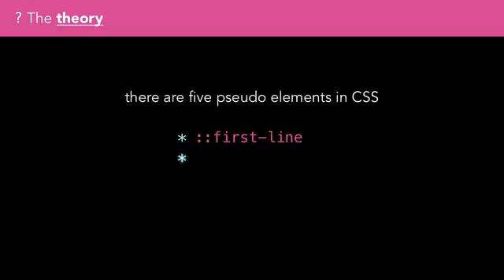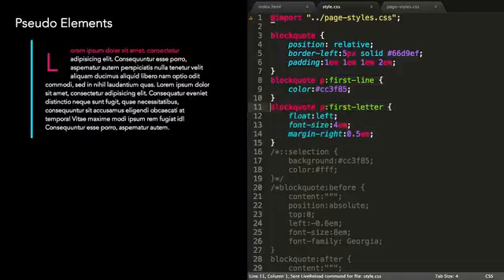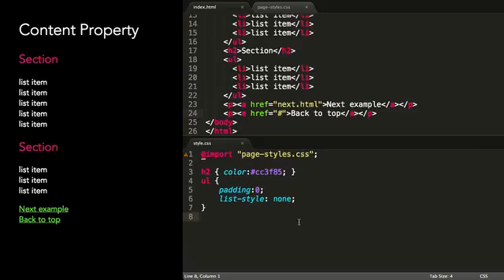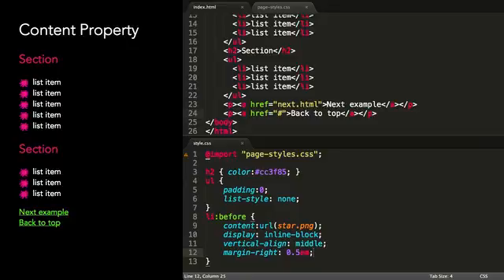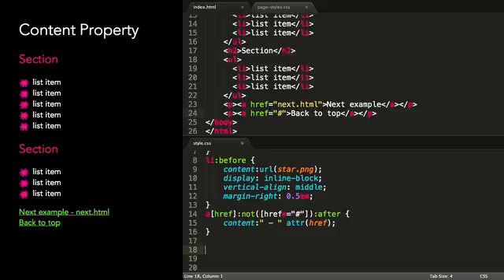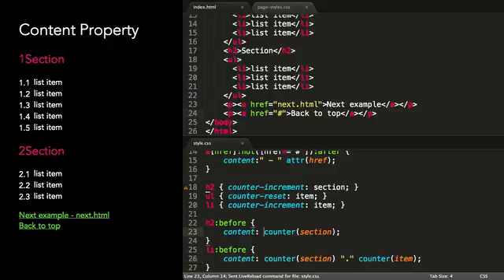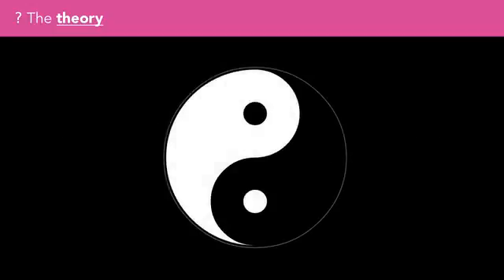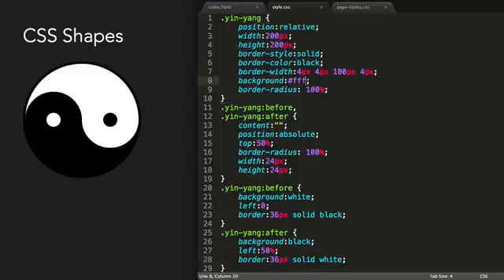P is for Placeholder Text/Pseudo Elements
Pseudo Elements are elements on the page that aren’t found in the HTML code. In this screencast, we’ll be examining the five different pseudo elements that can be used, how these elements can be used to generate content like text, images, attribute values and counters. We’ll also be going through how to make complex shapes with minimal markup.